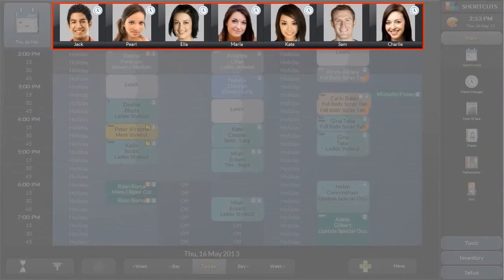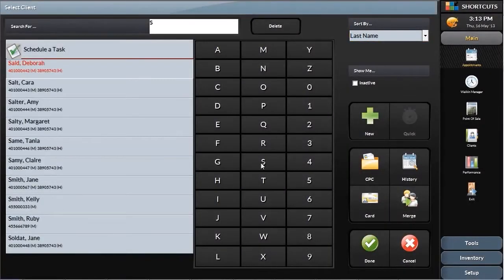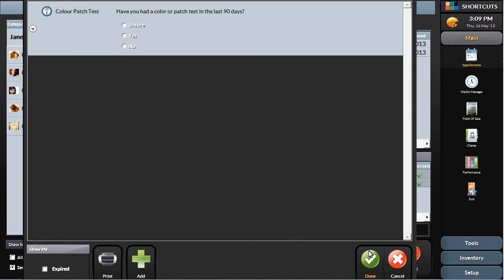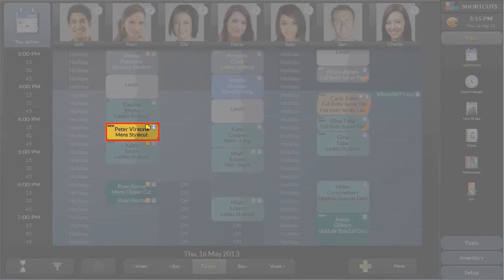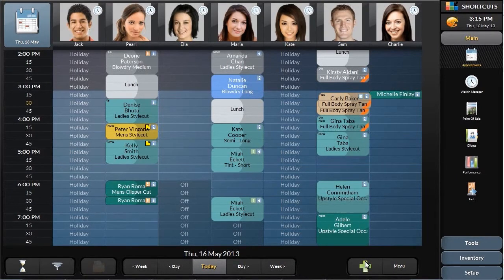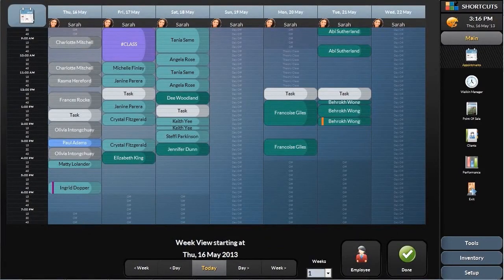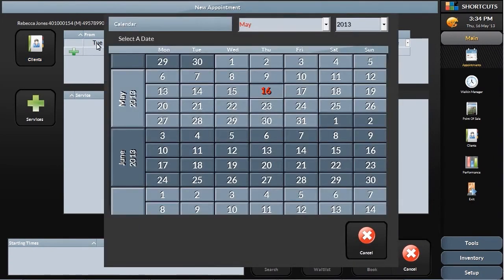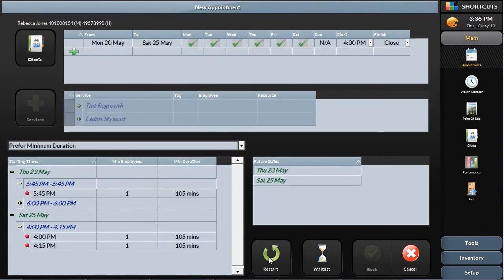Shortcuts Appointment Book School Demo Video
Take the tour of the Shortcuts Software Appointment Book, and find out how it can help you grow your college or school. Watch this demonstration video to find out how Shortcuts Appointment Book is easy to use and learn, visual and intuitive, ideal for a busy student college, and how using touch makes it faster and easier.